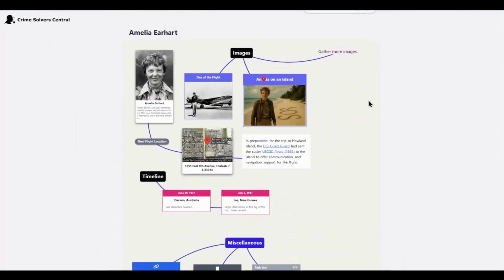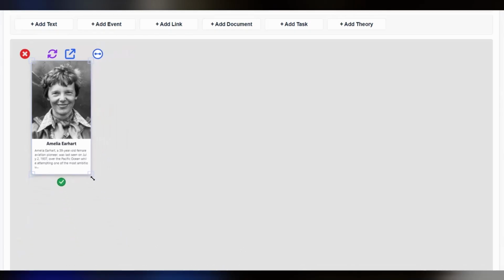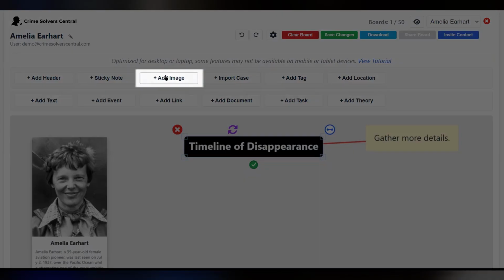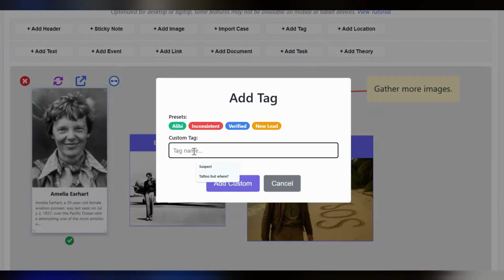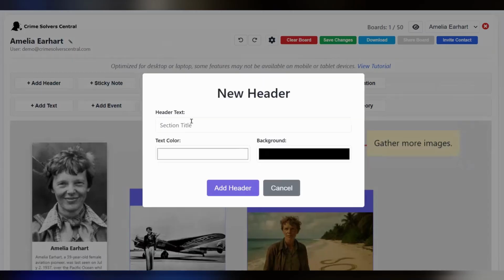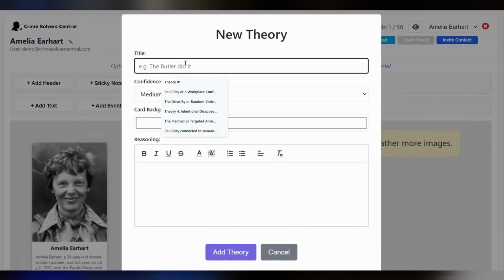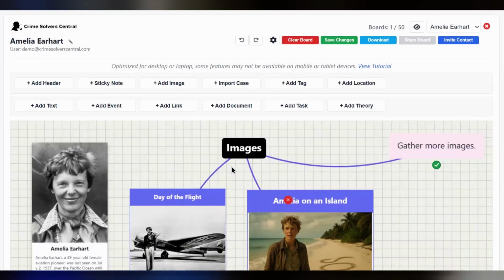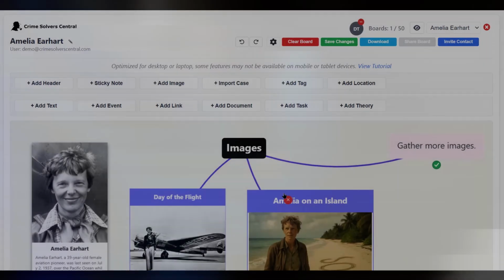Evidence Board Tutorial: Master Your Case Files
Learn how to use our Evidence Board tool and all of it's features.

The Chapters below are listed by every feature discussed on the evidence board

Timestamps:
00:00 - Introduction
00:43 - Navigating to the Evidence Board
00:53 - Board Count and Naming the Case File
01:29 - Importing a Case
02:11 - Add Header
02:47 - Sticky Note
03:41 - Add Image
05:11 - Add Tag
05:38 - Add Location
06:01 - Add Text
06:22 - Add Event
07:10 - Add Link
07:37 - Add Document
08:13 - Add Task
08:34 - Add Theory
08:54 - Undo/redo Actions
09:12 - Board Control Panel
09:55 - Clear Board
10:07 - Save Changes
10:20 - Download Case Page JPG/PDF
10:31 - Share Board
10:48 - View Board
11:04 - Invite Contact